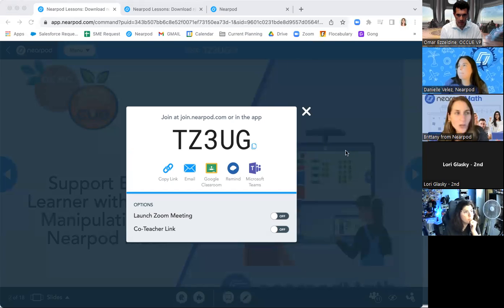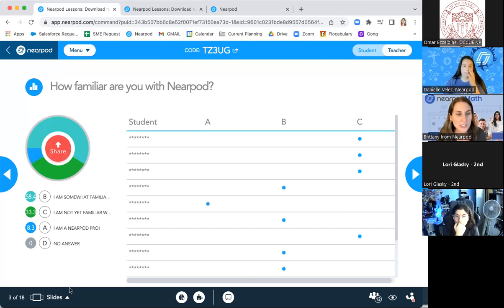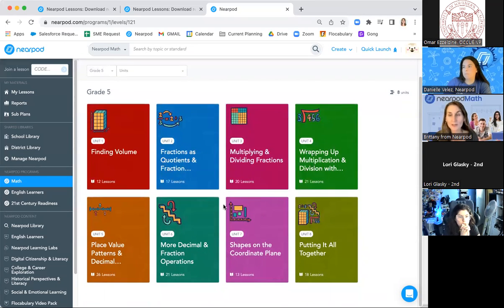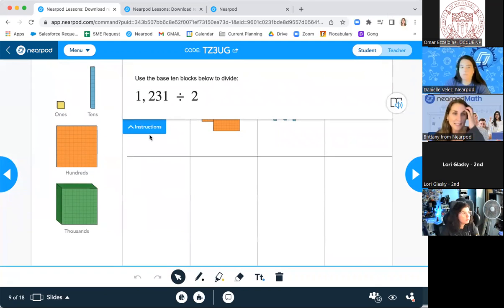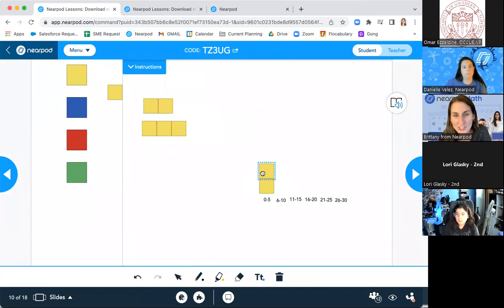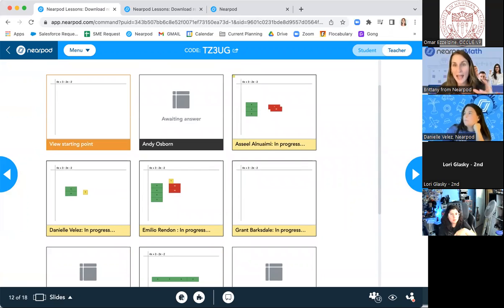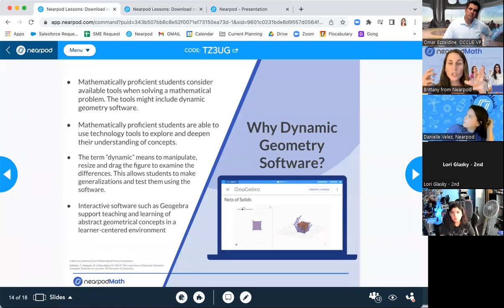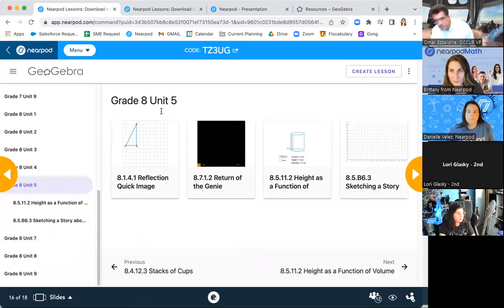Support Every Learner with Virtual Manipulatives in Nearpod Math Danielle Vellez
Nearpod Math, Nearpod's new K-8 supplemental mathematics curriculum, offers exclusive virtual manipulatives and dynamic geometry simulations to support building a deep, conceptual understanding. At this session, we will explore Nearpod Math's base ten blocks, fraction tiles, color tiles and algebra tiles and preview geometry simulations. Integrating virtual manipulatives into math instruction is a great way to both concretize abstract concepts and meaningfully bridge the gap between concrete and pictorial representations!